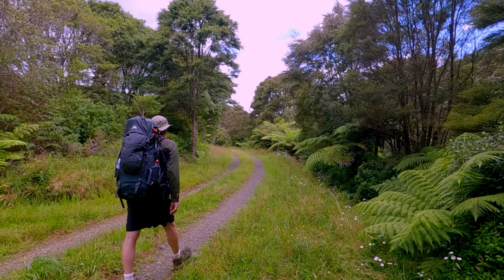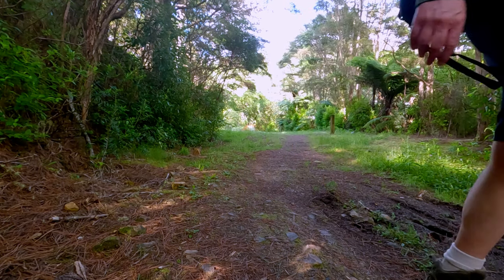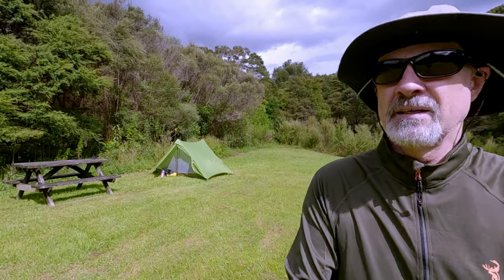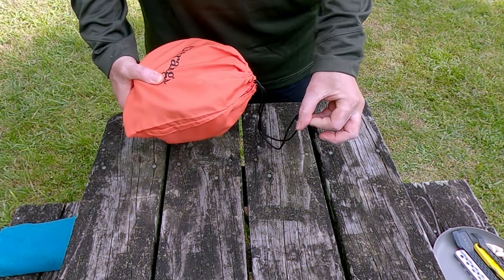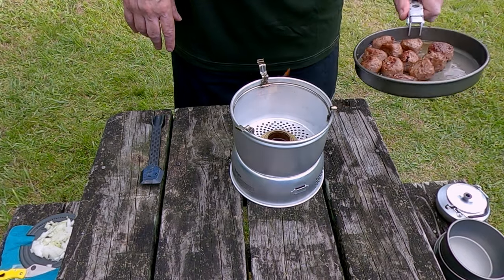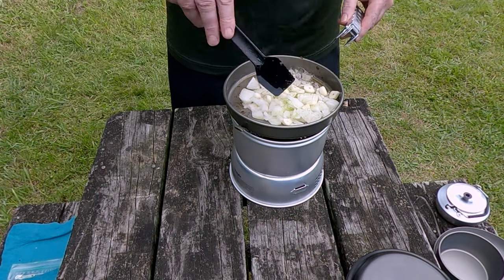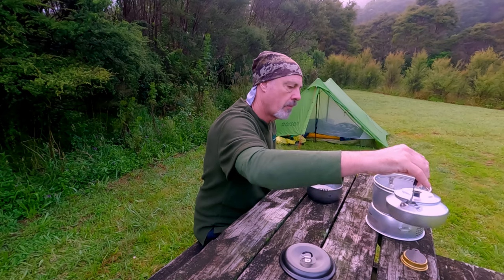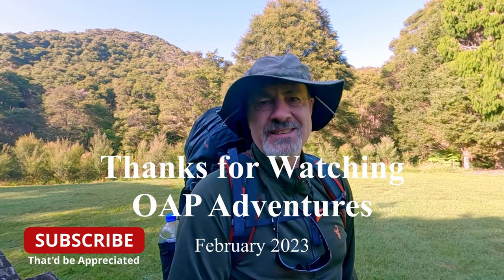Trangia Pasta & Meatballs. Solo Camping. Cooking on the Trangia 27.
Trangia cooking.  I take my  Trangia 27 cook set for another wild camp.  I try a new Trangia recipe and cook pasta and meatballs on my Trangia 27 cook set.  An easy overnight solo camp to a very familiar place in the Hunua Ranges, New Zealand that was more about eating than anything else, which seems to be all I do at this camp area.

0:00   Intro
0:42   Walk to camp
1:49   Camp set up
2:17   Trangia cooking pasta and meatballs
13:25 Morning
14:35 Aerial poison drop
16:35 Leave no trace

Filmed on GoPro Max and Hero 11

Thanks for finding the video and (hopefully) having a watch.  Your support is very much appreciated.

The occasional outdoor adventures of an OAP.  That's me, an old boy messing around in the outdoors and pretending that I know what Im doing.